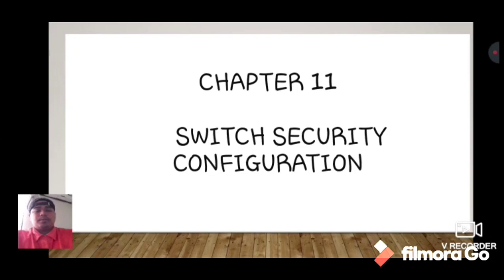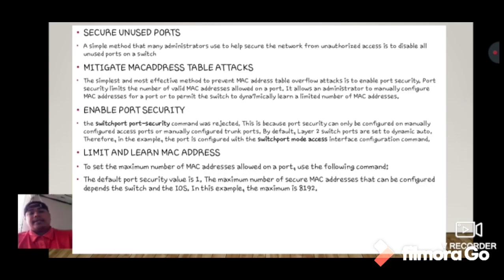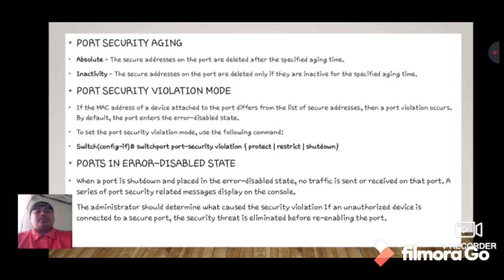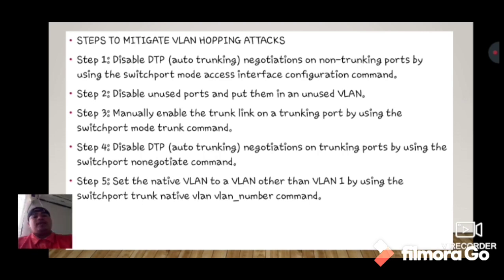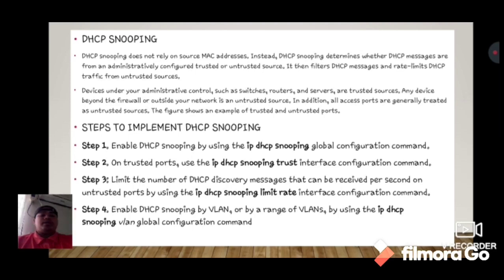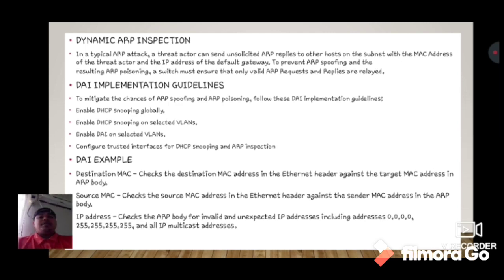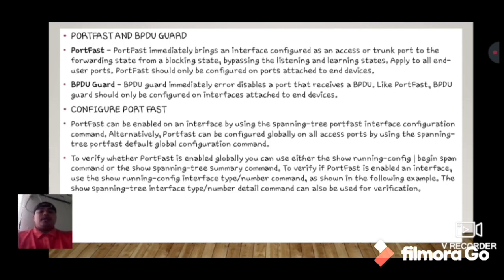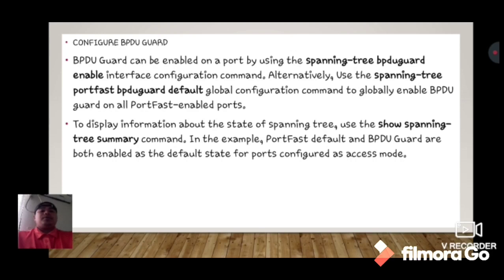Chapter 11 Switch Security Confiuration